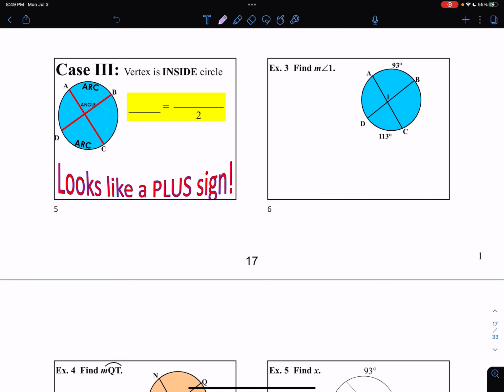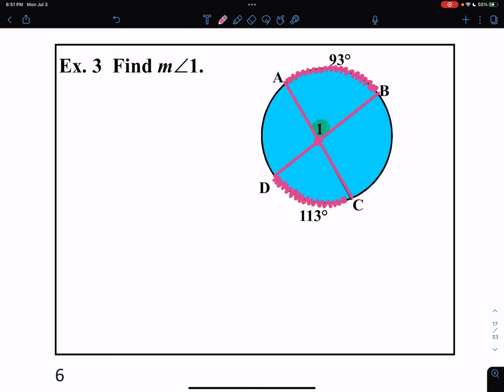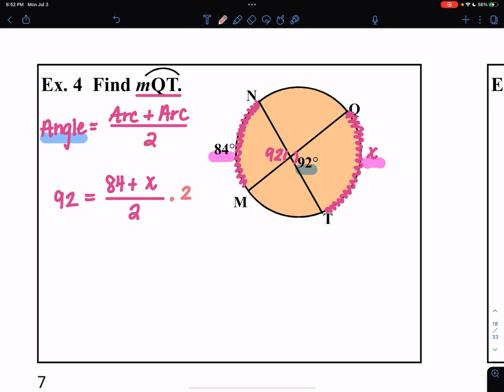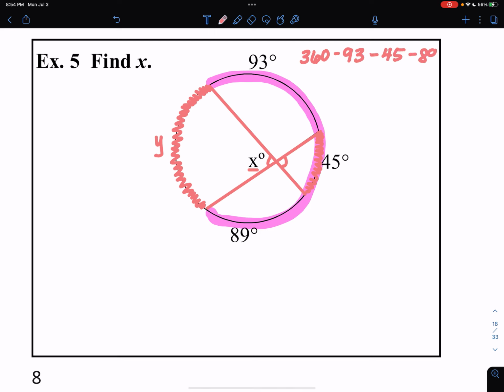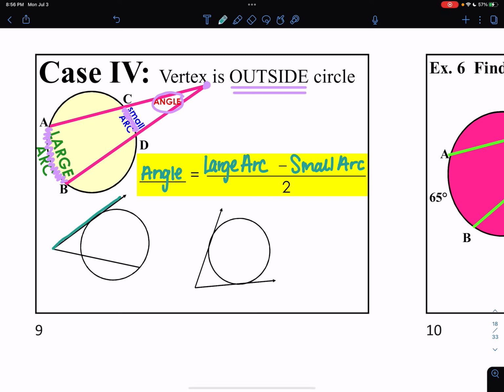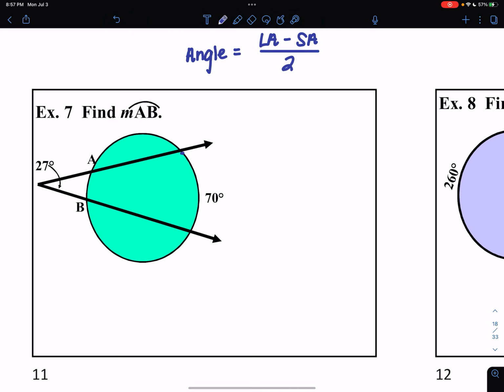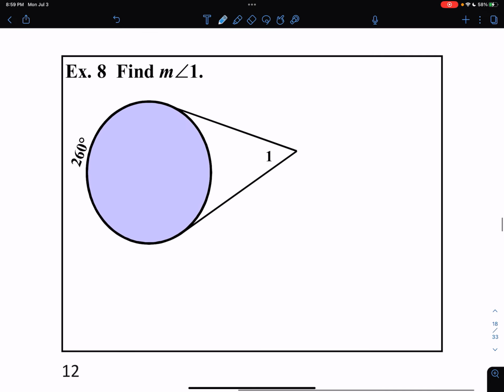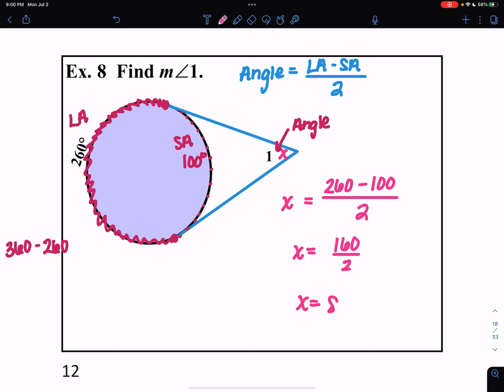Angles with Vertex Inside and Outside